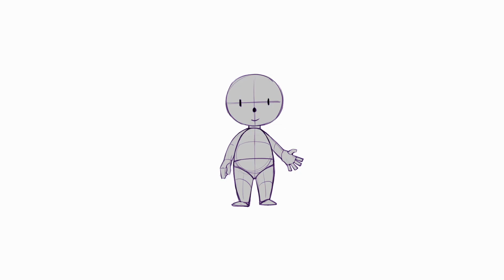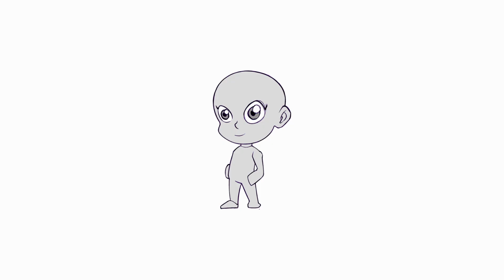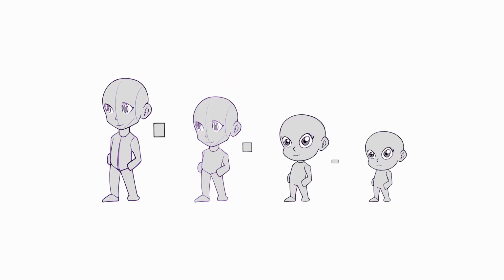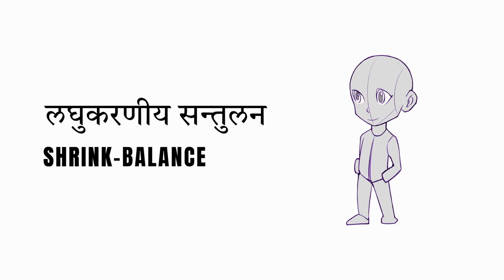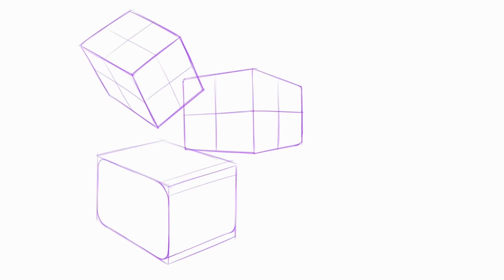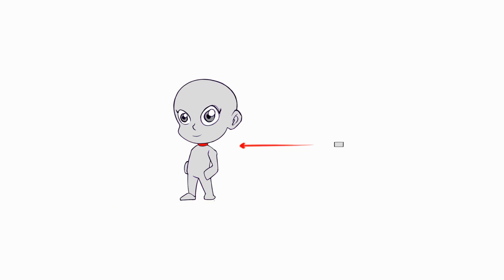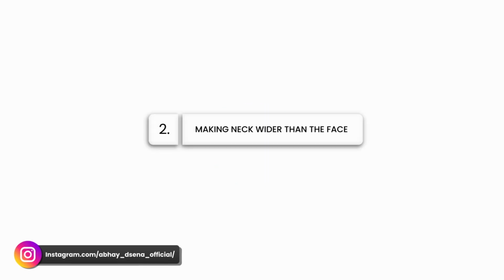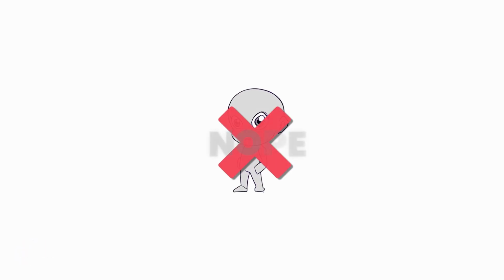Why Your SD Characters Look Weird – Neck Proportions Demystified | Abhay Dsena Art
Most Super Deformed (SD) or Chibi characters don’t look “cute” —
they look awkward, stiff, or strangely off.

The problem is not your skill.
It’s neck proportions.

In this video, I break down why SD character necks go wrong, how tiny proportion changes completely change personality, appeal, and readability — and how professionals design clean, appealing SD characters without guesswork.

Tools Used: Digital tablet, Clip Studio